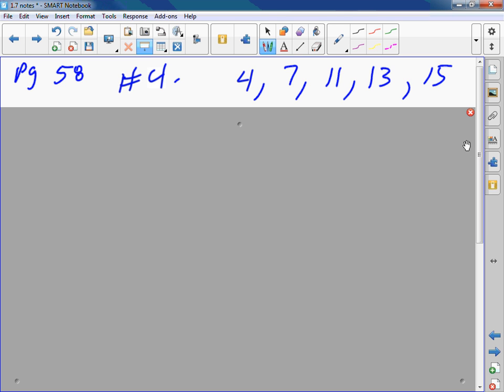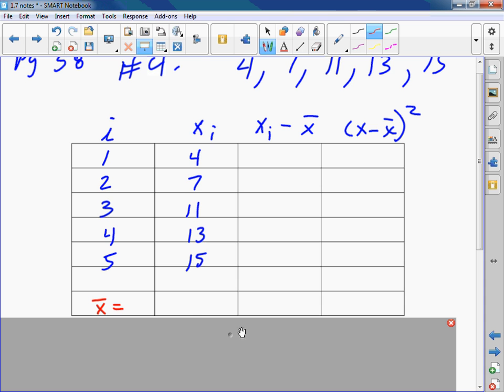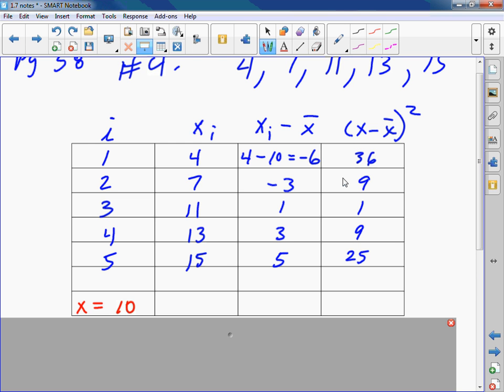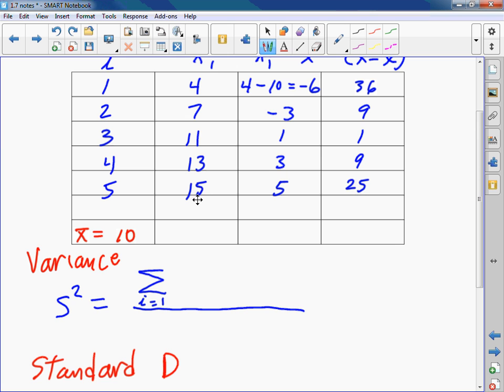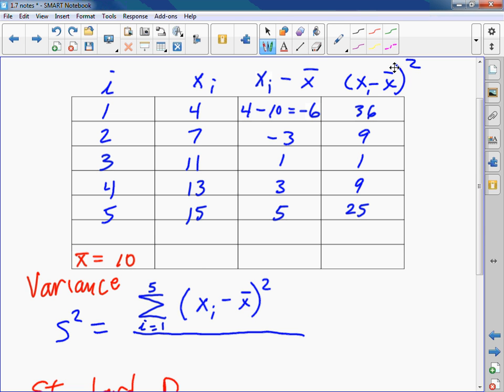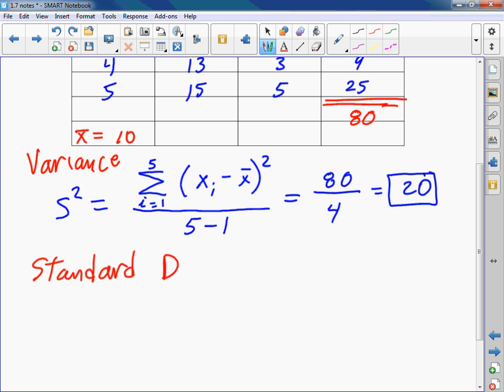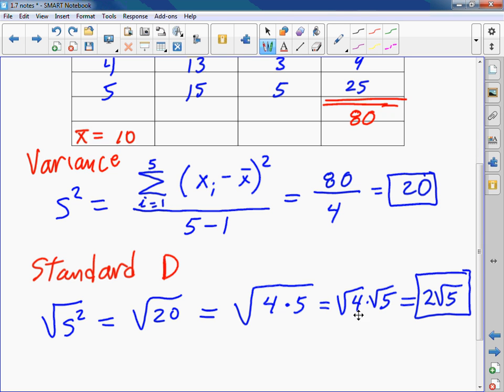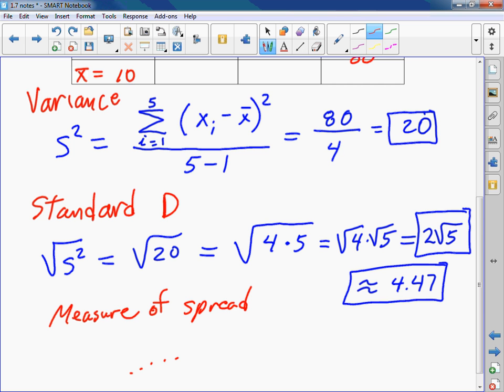FST vodcast 1 7